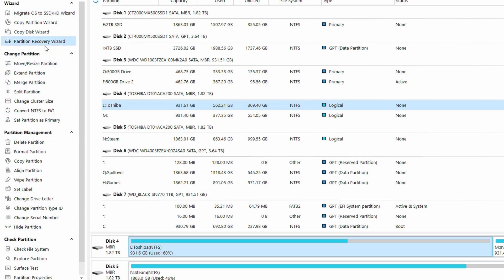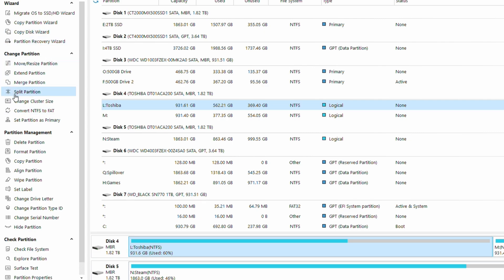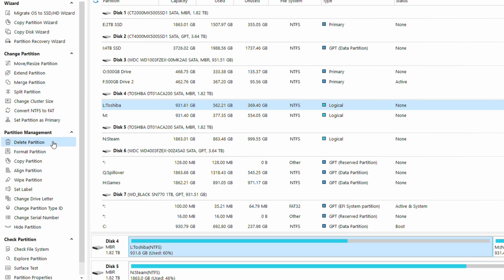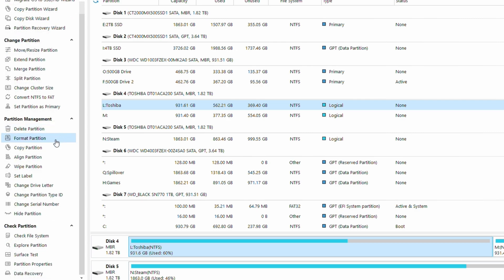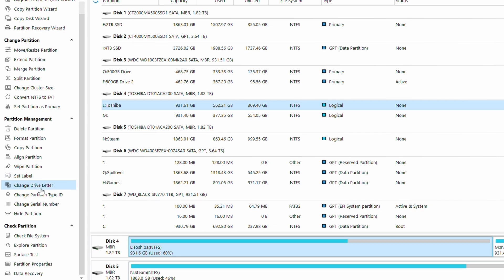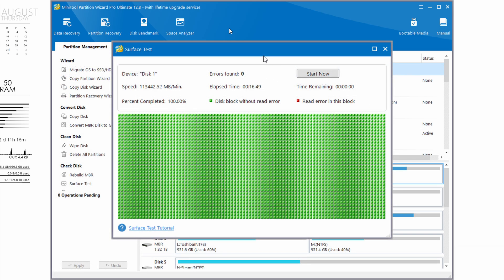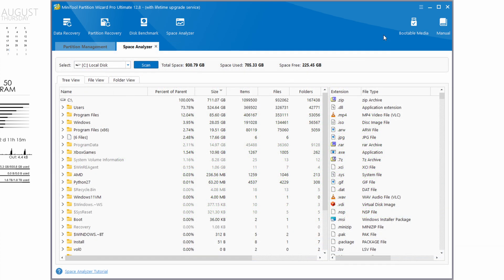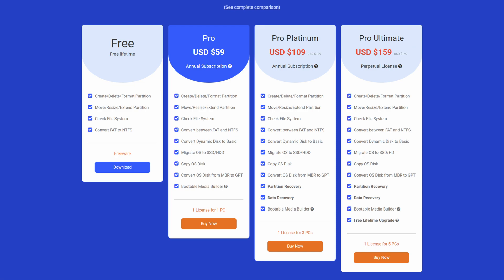One Of My Favourite Disk Management Tools | MiniTool Partition Wizard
I've been using Minitool's Partition Wizard for a very long time now, since version 10. It's been a key part of my toolbelt for years and today I wanted to walk through what the most recent version can do for you and compare what the Free vs Pro editions achieve.

║ TIMESTAMPS ║
00:00:00 - What Is Minitool Partition Wizard?
00:00:49 - Features
00:02:05 - Free vs Paid
00:03:59 - Why Pay?
00:04:45 - Price
00:05:33 - Closing Thoughts

Love you!